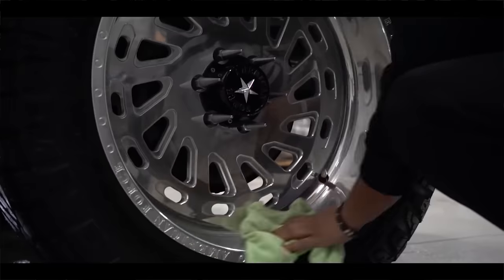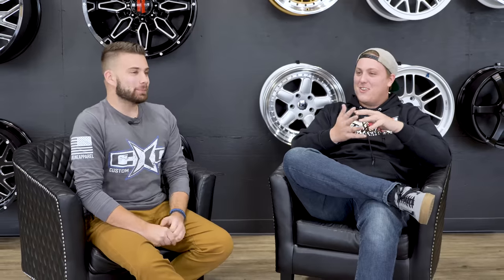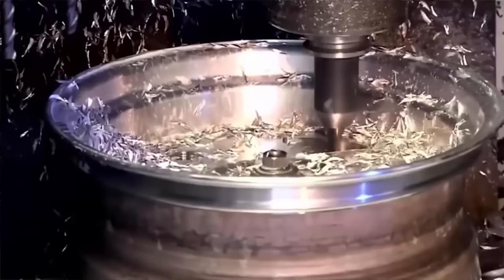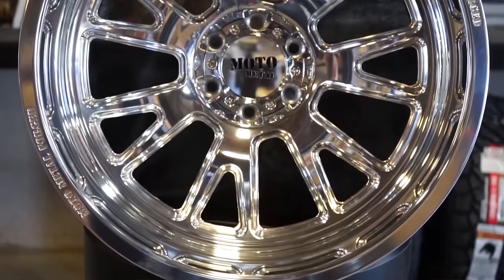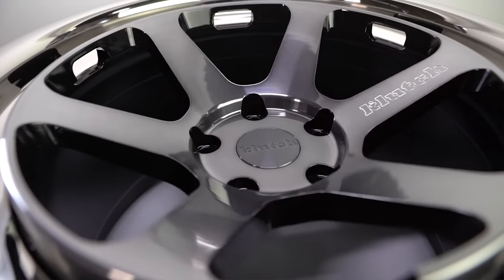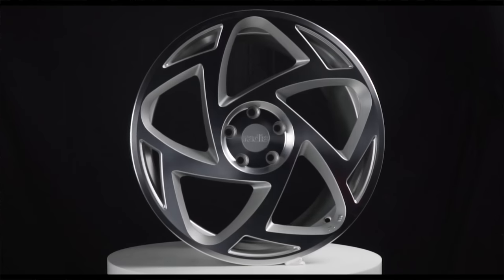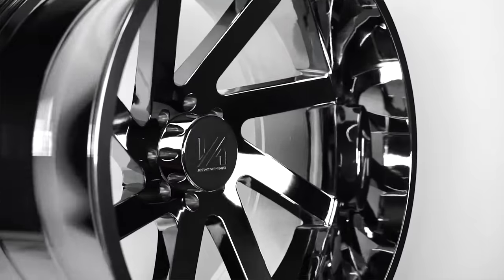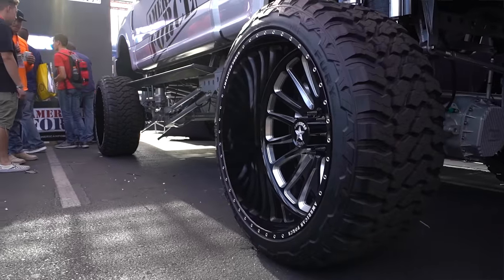Car Wheels VS. Truck Wheels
Fitment Industries and Custom Offsets share a lot of things. We work in the same building, we share the same wheel wall, and we share a passion for vehicles. However, cars and trucks are just plain different and so are their wheels. Today Gels pulled aside Fuller from Custom Offsets compared car wheels to truck wheels.

We have some big videos coming out soon, don't miss them!